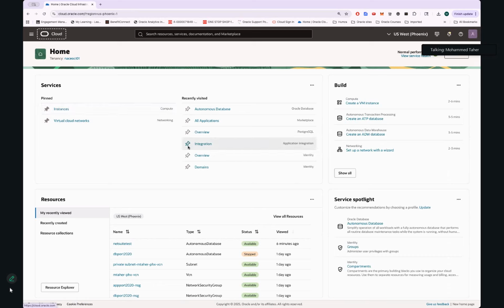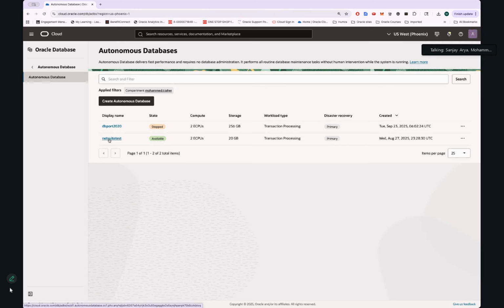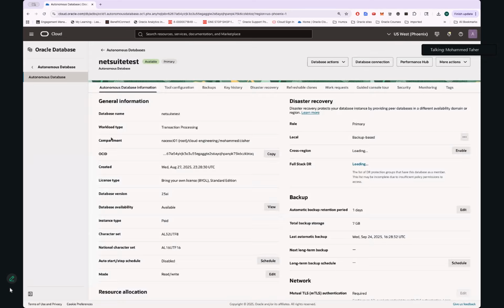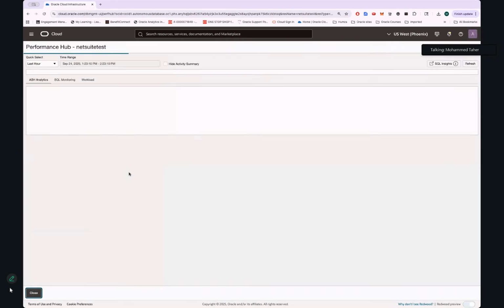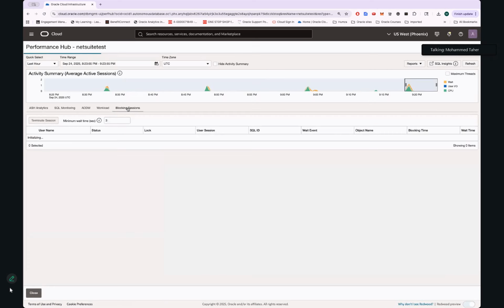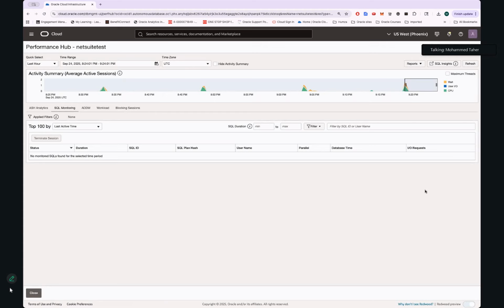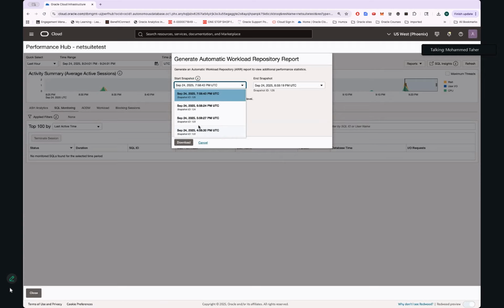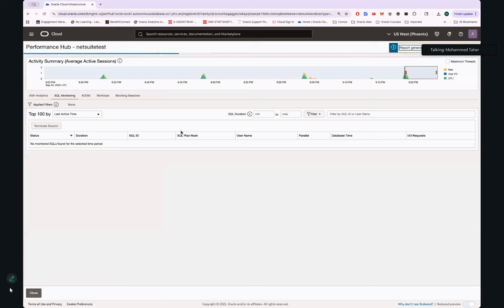ADR AWR report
Simplest way to get an AWR report from OCI ADB without any command..just few mouse clicks!